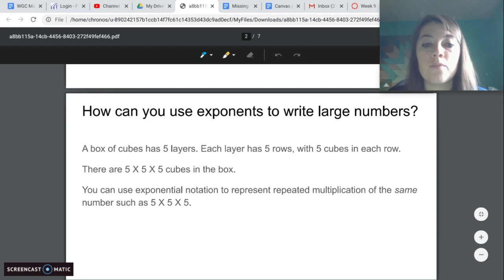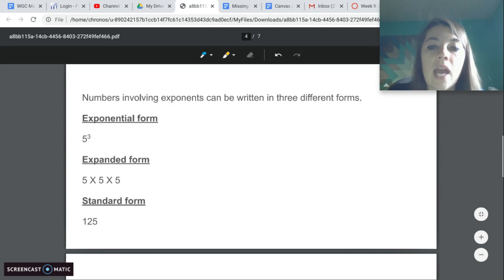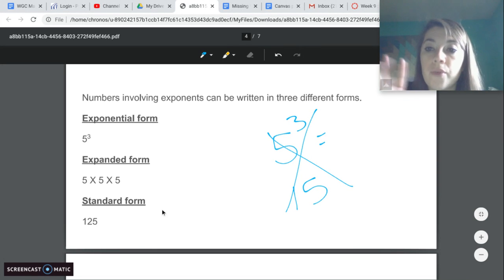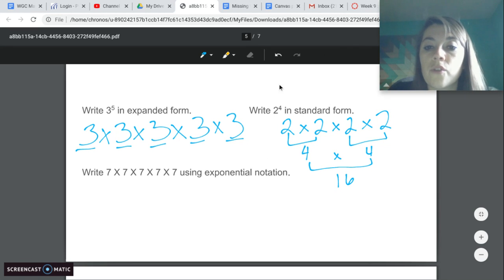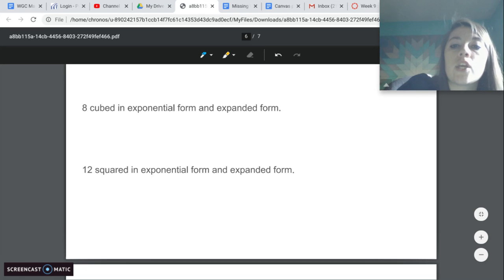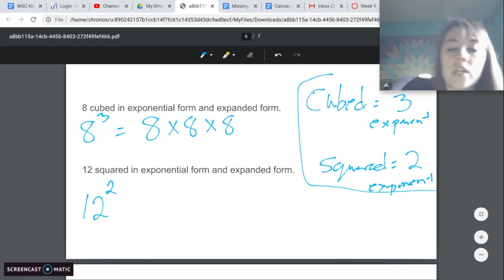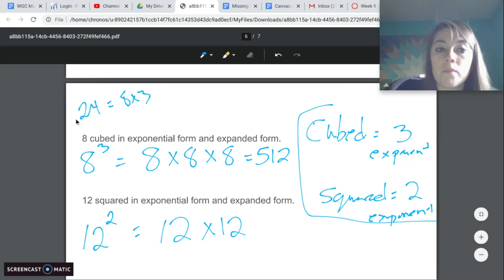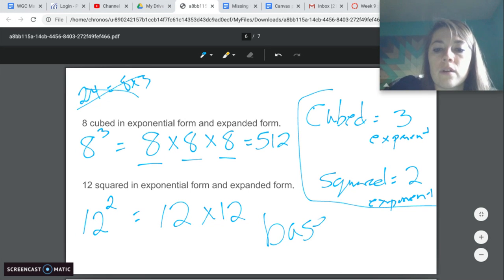Week 9 5th grade 3.4 Exponents